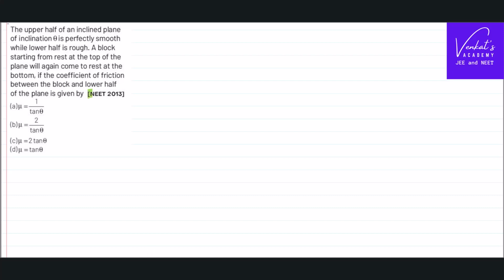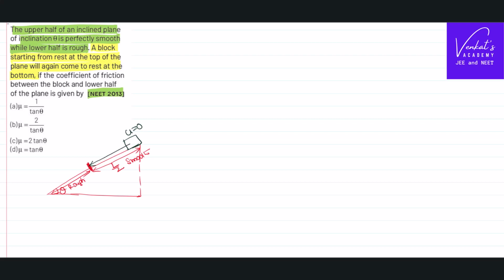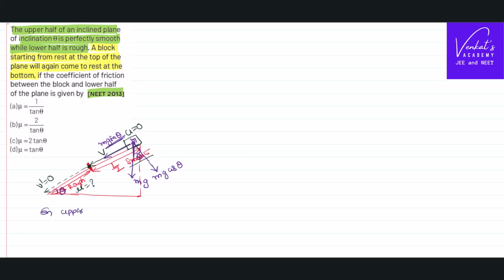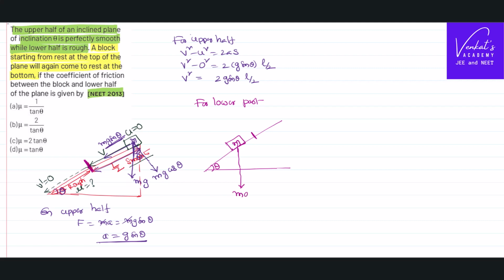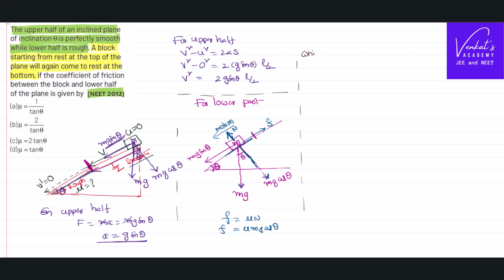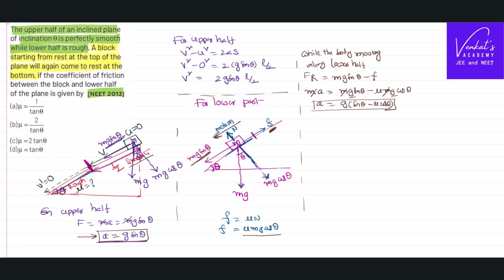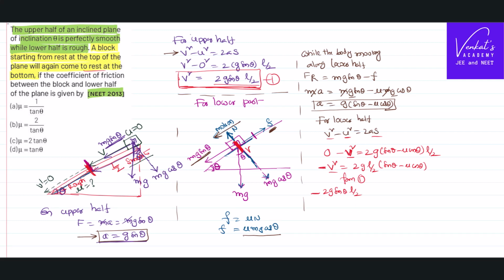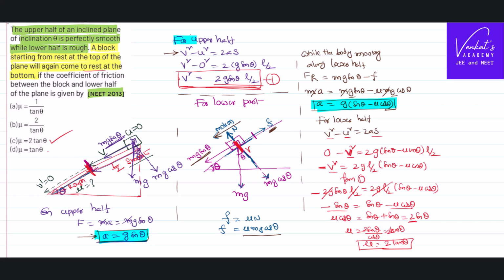NEET 2013 Finding Coefficient of Friction on Lower Half when Upper half is Smooth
This is a NEET 2013 class 11 physics friction topic question and Finding Coefficient of Friction of a inclined plane on Lower Half when Upper half is Smooth is solved here in this video.

0:00 Given probelm is...
1:00 forces on upper half of inclined plane..
3:13 Velocity by end of upper half...
4:00 forces on lower half...
5:50 acceleration on lower half...
7:40 velocity at the end of lower half...
9:30 coefficient of friction is...